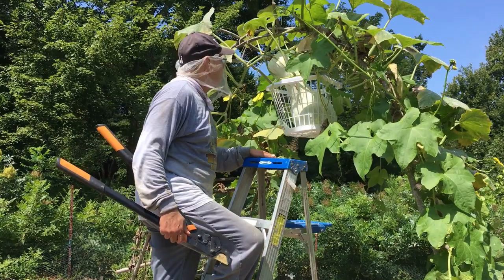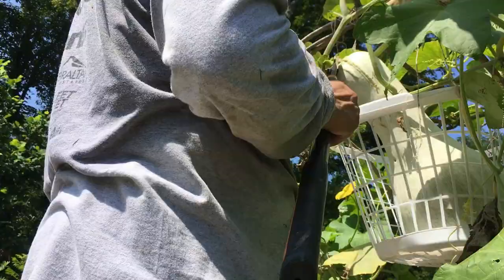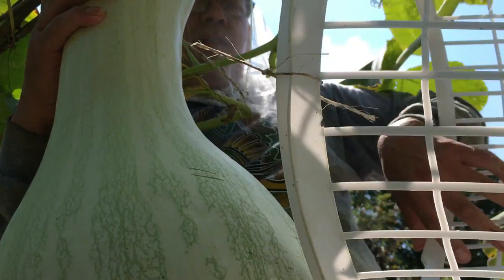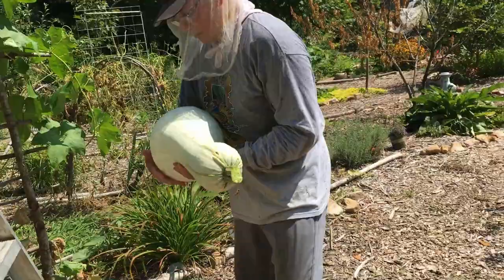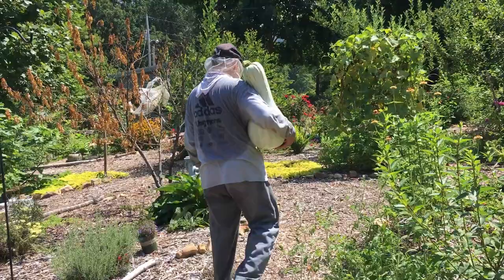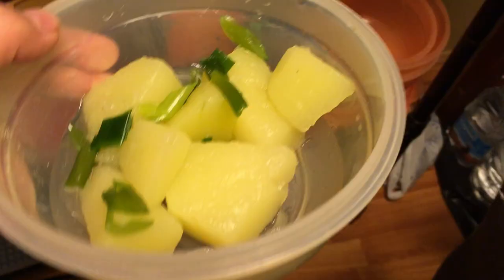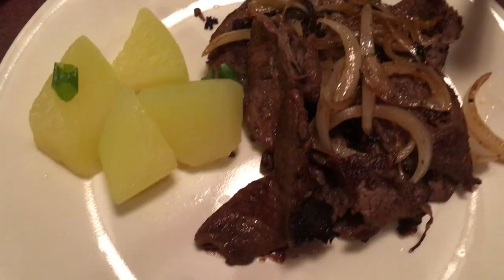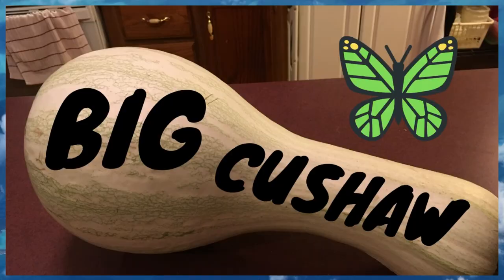how to cook Cushaw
We wanted to wait longer for this quash to mature, but it got attacked by the leaf-footed bug and it was going to start leaking, so we had to cut it down and start eating it.  This will last a very long time because it is so BIG !